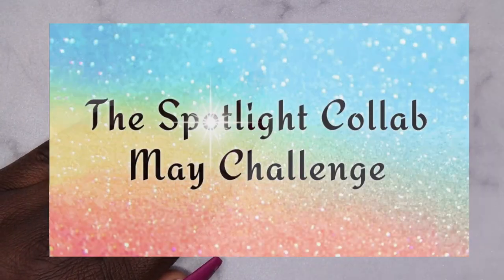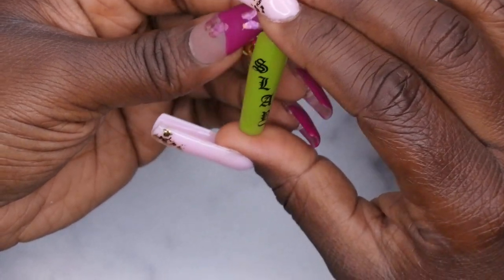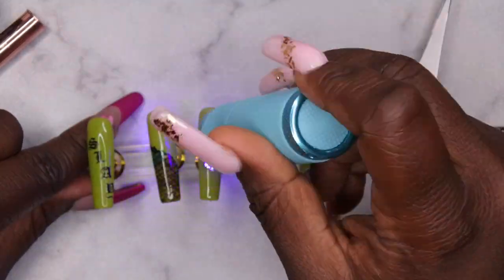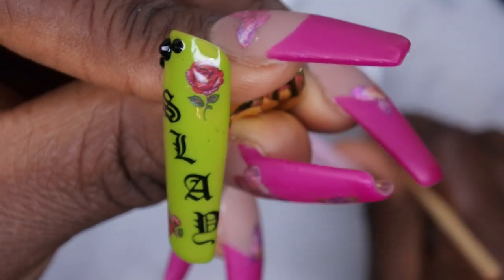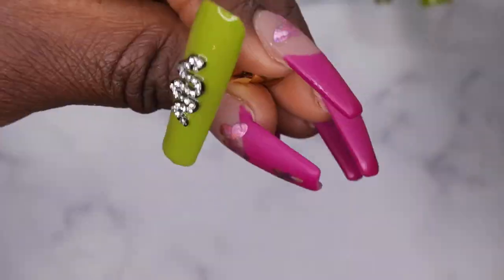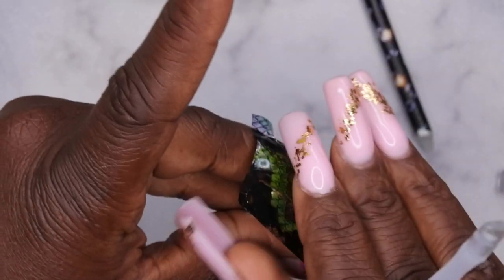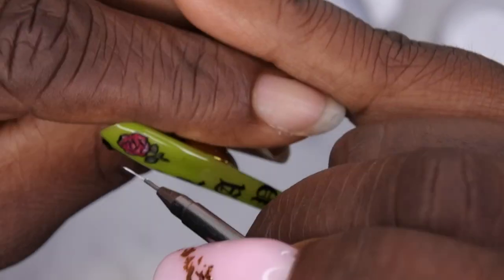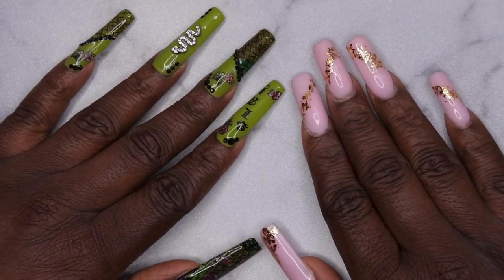The Spotlight Collab Challenge Week 2 | Tattoo Nails | How to Apply Transfer Foils | Easy Nail Art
Hello Happy people, welcome to the Spotlight Collab Challenge Week 2. This week's theme is Traditional Tattoo nails. Shout out to Tessa and Ceira for choosing such a fun theme. Make sure you check out the other talented ladies in this collab to see their amazing work.

🎨Spotlight Collab Artists of the Week🎨

🎨Spotlight Collab Participants:🎨

Snakeskin Foils
3D Nail Molds
Swatch Sticks
Gel Polish base and top coat